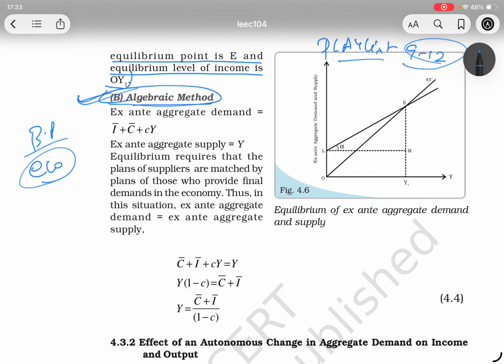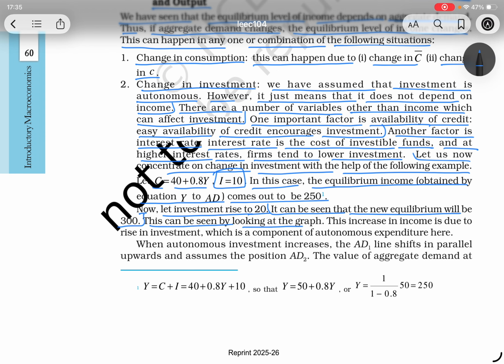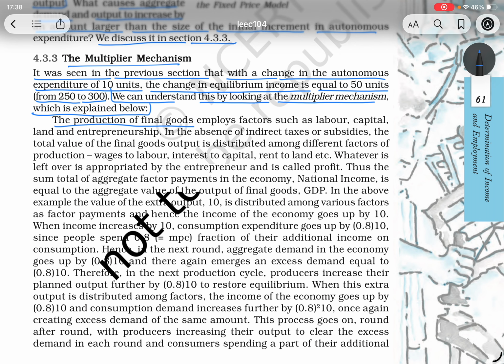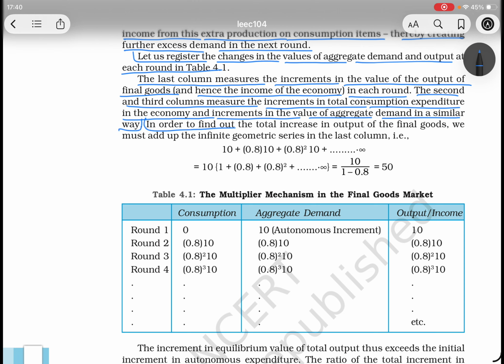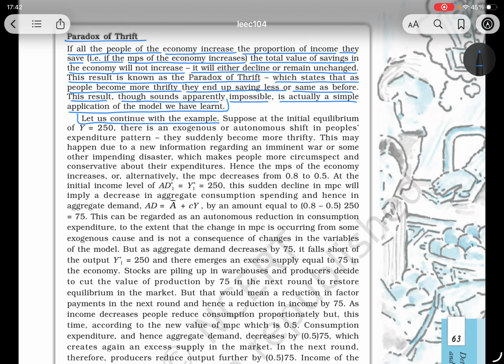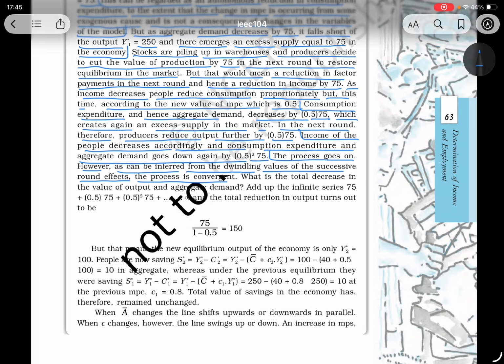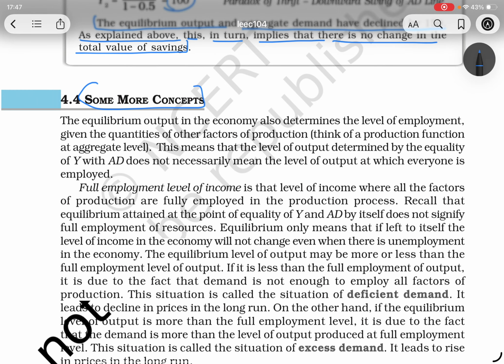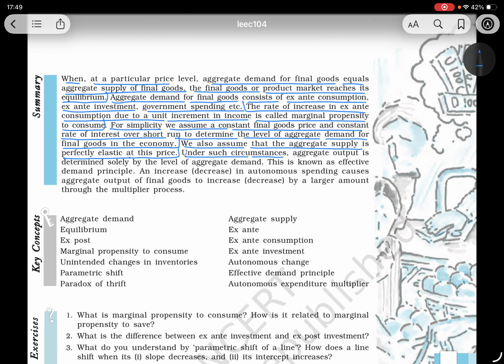class 12 Economics | NCERT Full Course | Explained in Simple Language -25